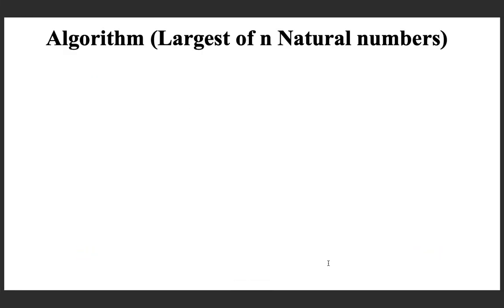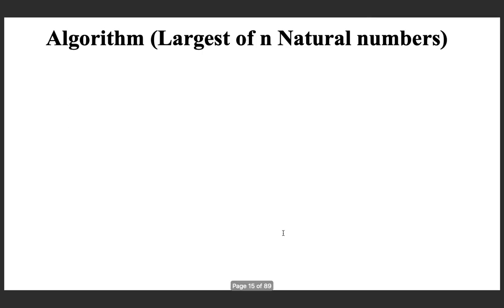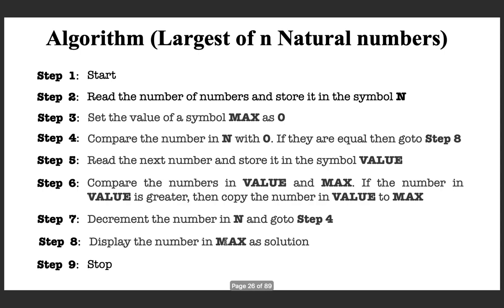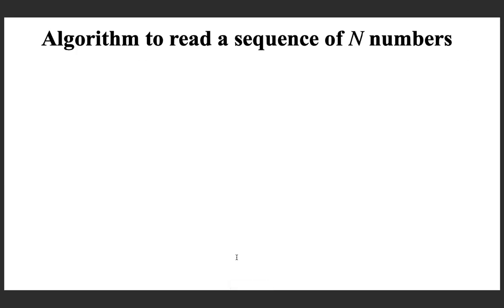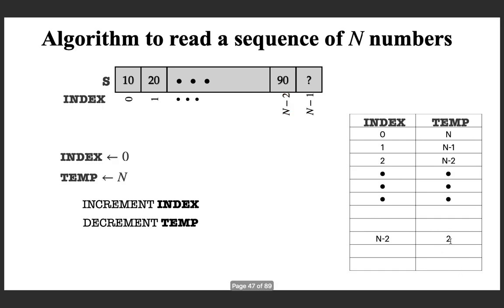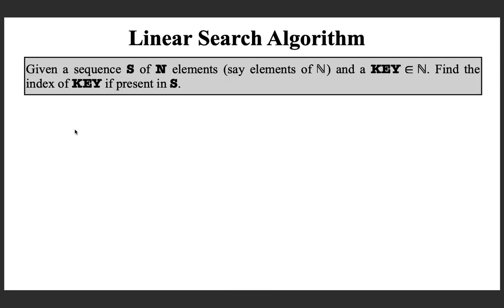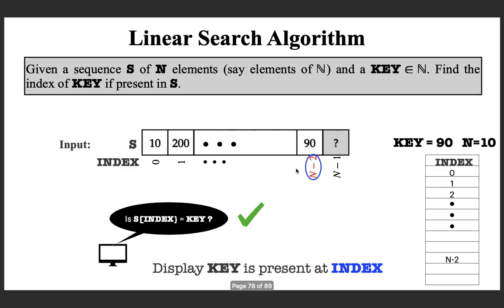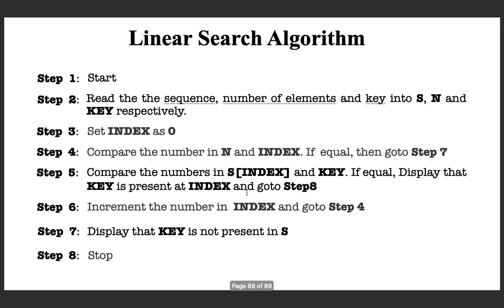EST 102: Programming in C (L5)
This lecture discusses Algorithms for the problems - Largest of N numbers and Linear Search. It also introduces a data object in an algorithm, namely finite sequence of elements.